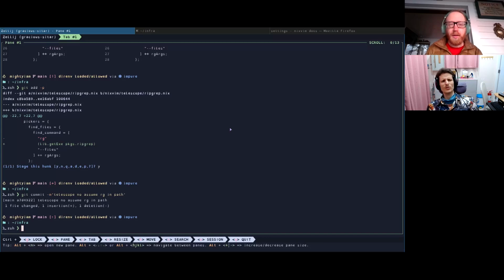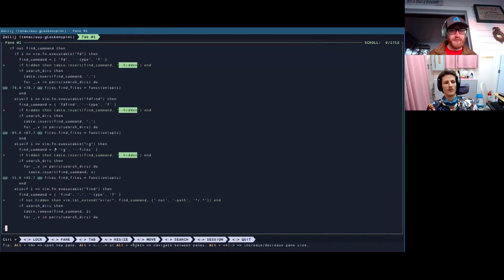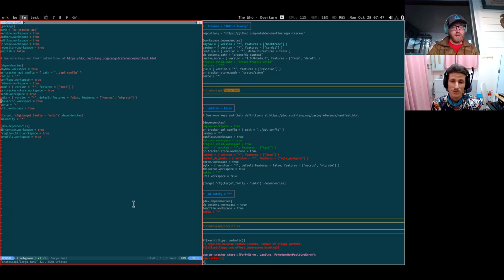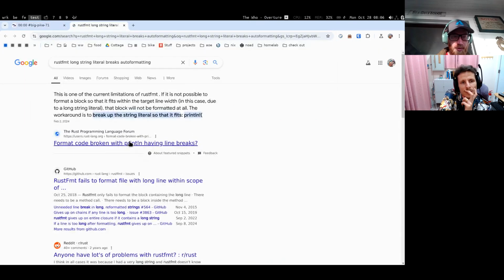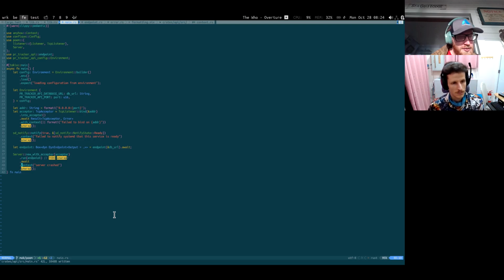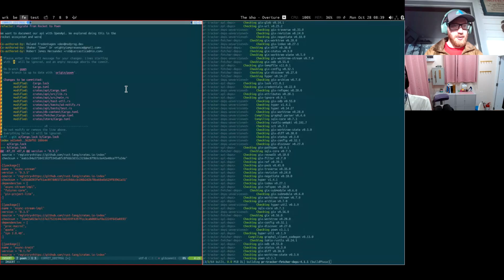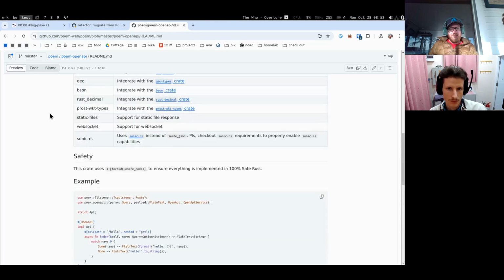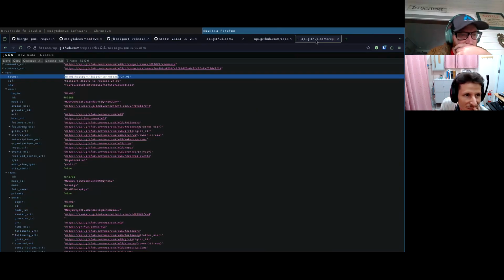21: molybdenumsoftware/pr-tracker HTTP API Rust Nix PostgreSQL